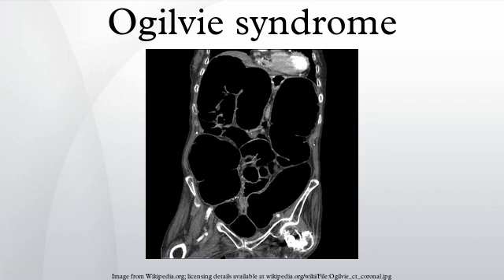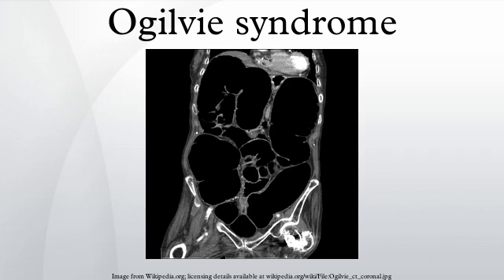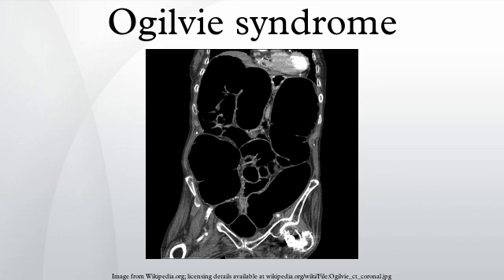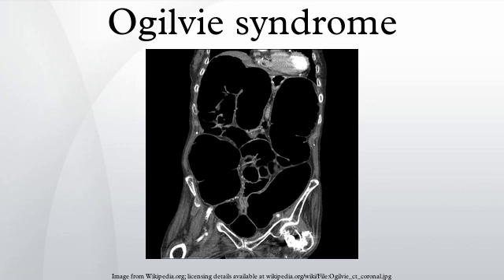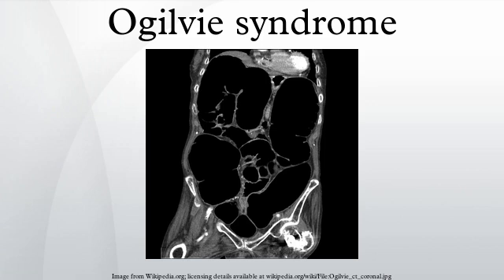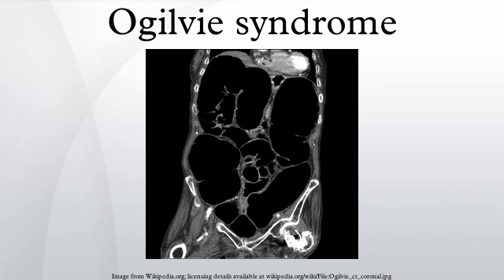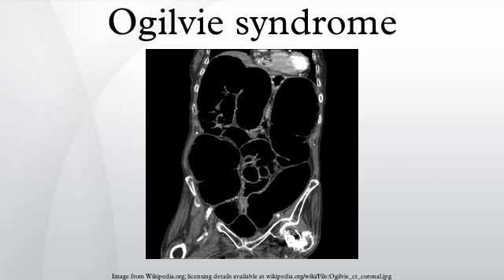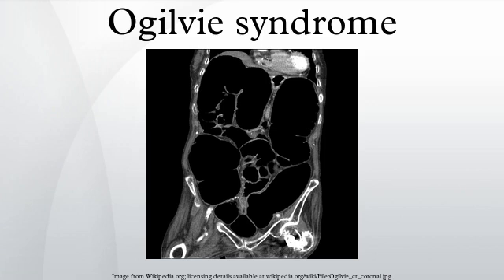Ogilvie syndrome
Ogilvie syndrome is the acute dilation of the colon in the absence of any mechanical obstruction in severely ill patients.
Colonic pseudo-obstruction is characterized by massive dilatation of the cecum and right colon on abdominal X-ray. It is a type of megacolon, sometimes referred to as "acute megacolon," to distinguish it from toxic megacolon.